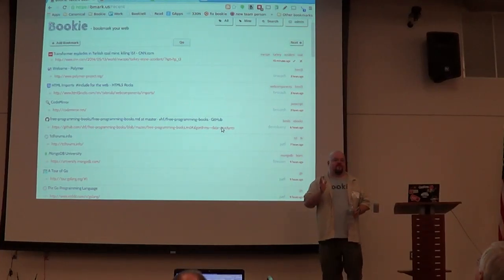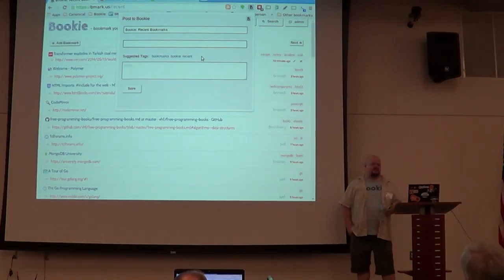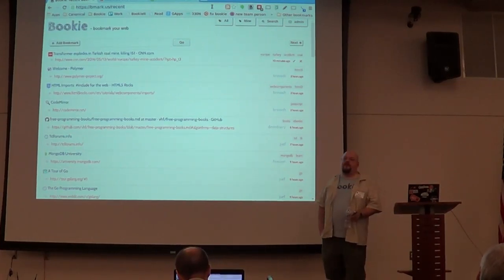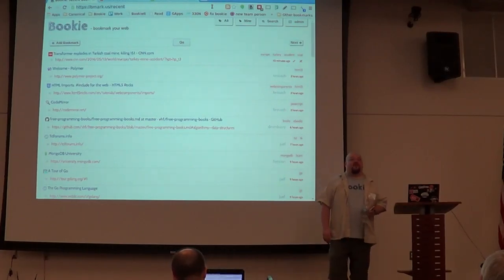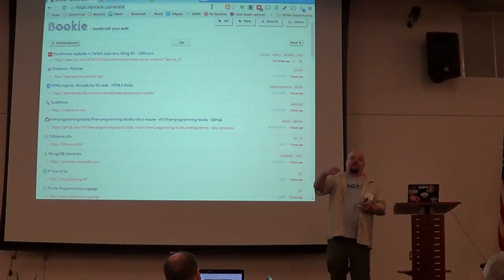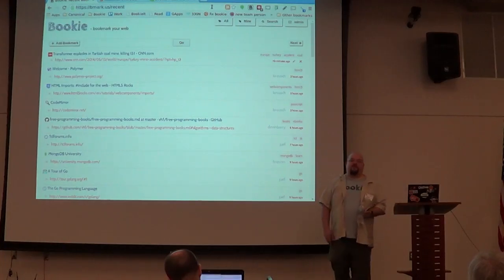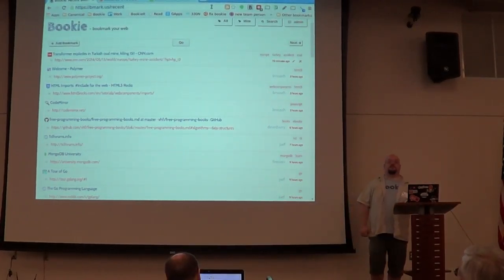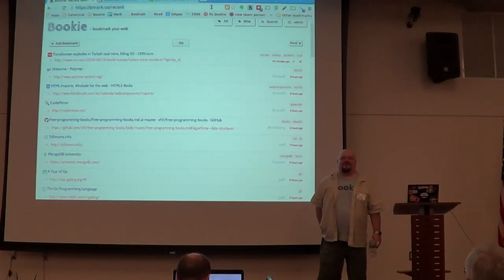Mug201405v4 Bookie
Mug 2014 May Bookie